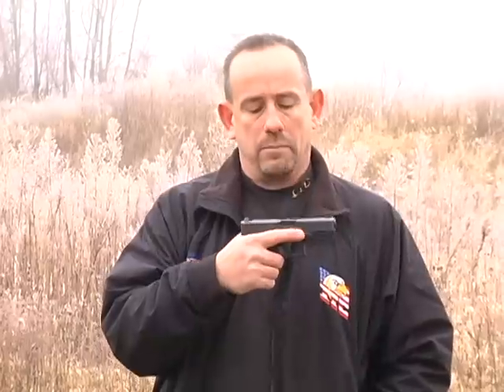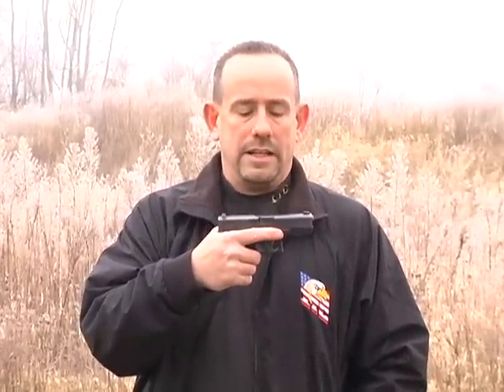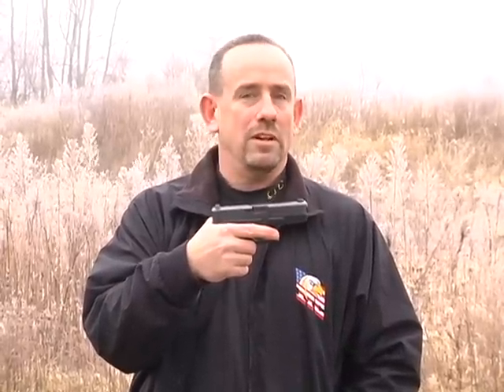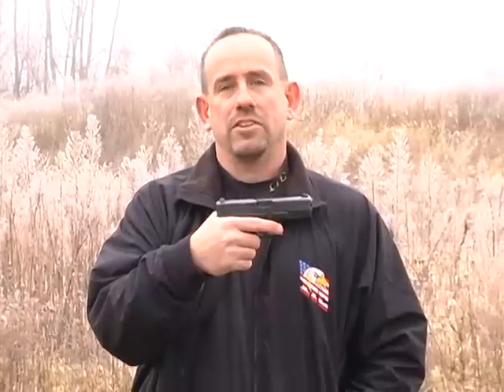Gun safety rules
There are a lot of people out there who do not know the fundamental gun safety rules. This short video clip will cover the BASIC gun safety rules.